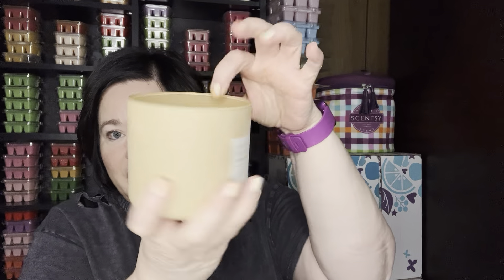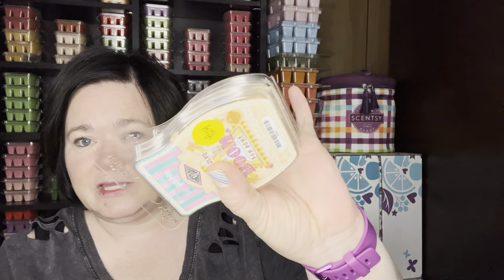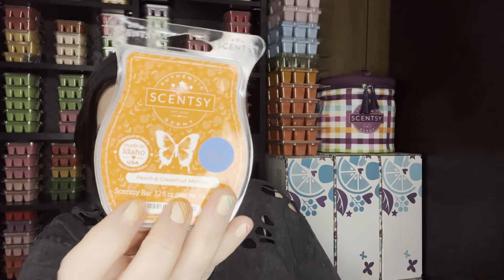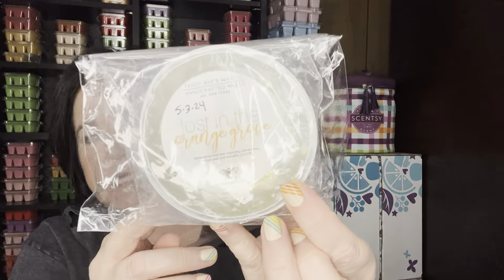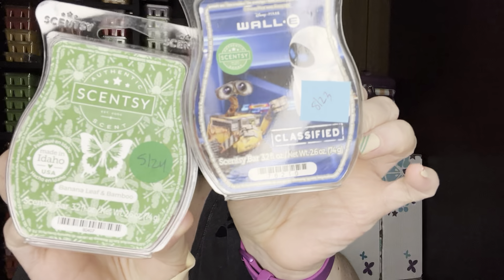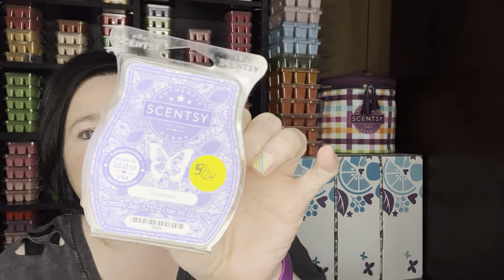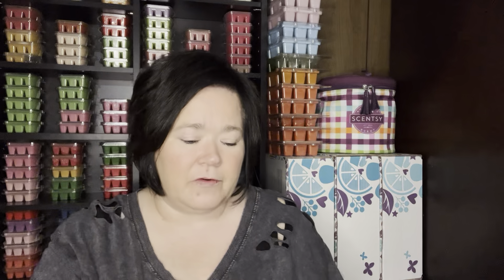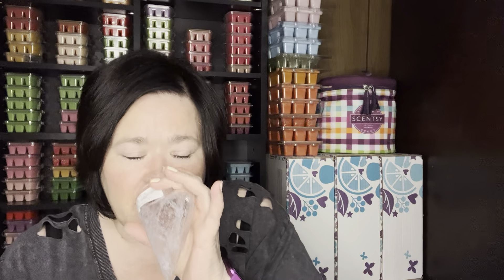Weekly Fragrance Empties and What I’ve Been Warming